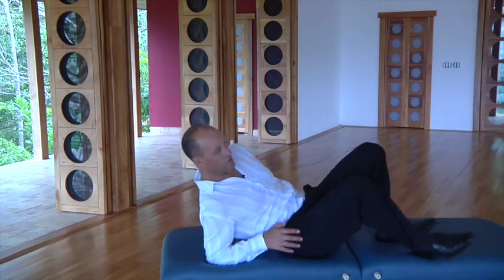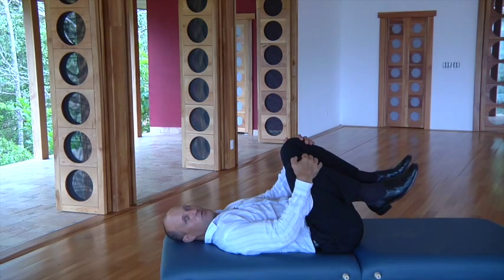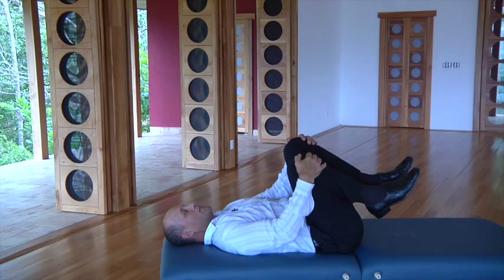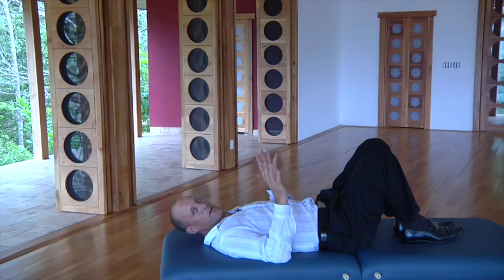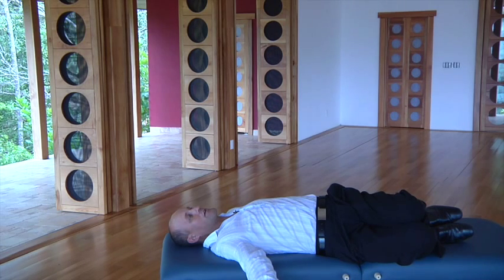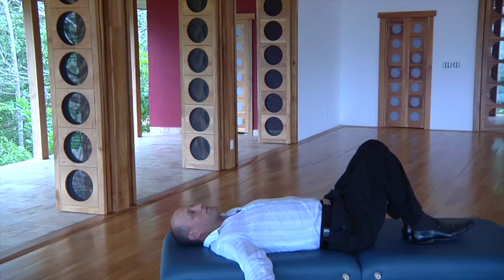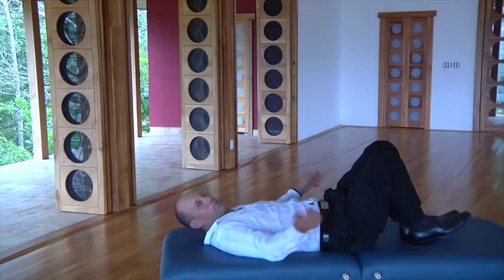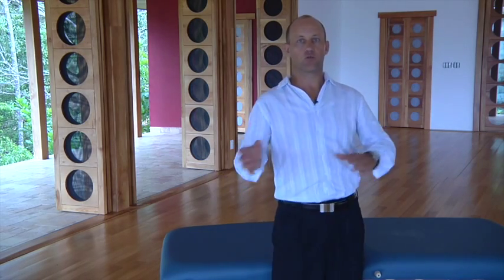How to Relieve Spinal Stenosis with Targeted Exercises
Spinal Stenosis Exercises That Actually Help
If you’re dealing with spinal stenosis, the right exercises can make a huge difference in managing pain and improving mobility. In this video, I’ll teach you how to treat your own spinal stenosis with simple yet effective exercises. These techniques are designed to reduce discomfort, improve posture, and strengthen your back for long-term relief.

🎓 What You'll Learn:
✔️ The most effective exercises for relieving spinal stenosis symptoms.
✔️ How to safely perform these exercises at home.
✔️ Tips for incorporating these movements into your daily routine for lasting results.

Whether you’re managing spinal stenosis yourself or helping a client, these exercises are an essential tool for achieving pain relief and improved quality of life.

🔥 Expand Your Skills with These Bundles:
🔗 The Easiest Method to Assess and Treat Upper and Lower Body Conditions:
Learn how to identify and address spinal stenosis and related conditions:

🔗 The Massage Bundle:
Complement your exercise routine with massage techniques for pain relief:

🔗 Ultimate Spa Training Bundle (Best Value):
Gain access to 26 online courses, including pain management and advanced massage techniques:

💼 About Mark Perren-Jones:
With over 30 years of experience in pain management and wellness education, I specialize in teaching natural, effective techniques to help individuals and therapists achieve outstanding results. Let me show you how to address spinal stenosis for better mobility and comfort.